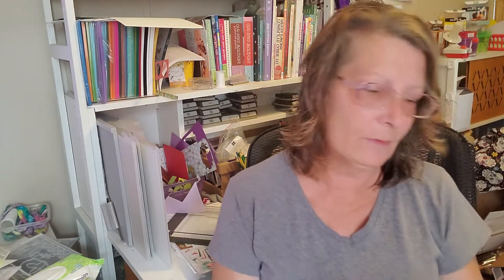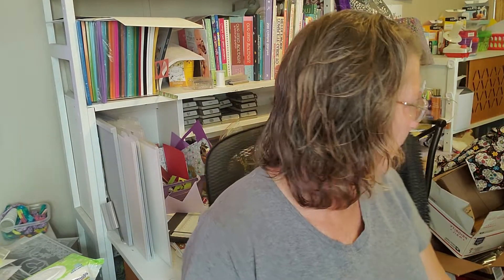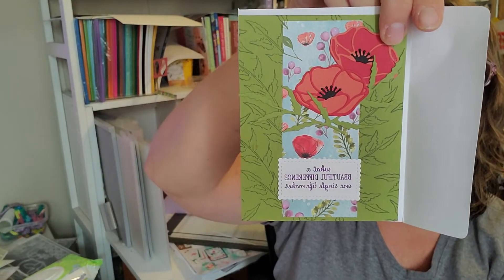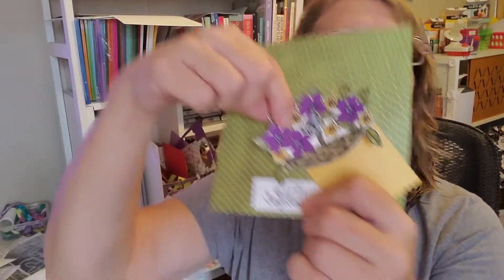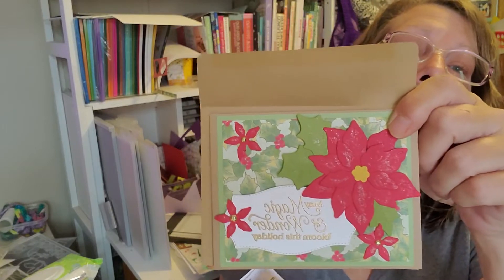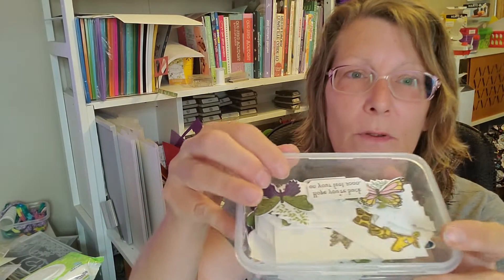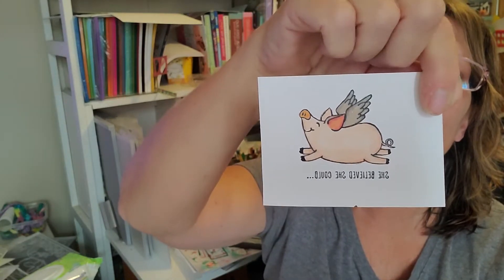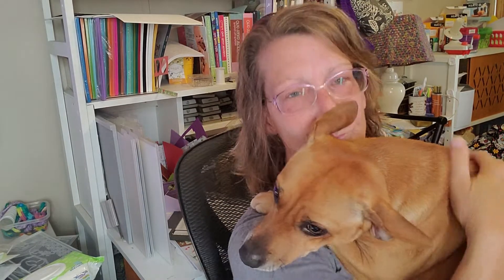Marsha's Makes and Random Ramblings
Crafty and Life updates